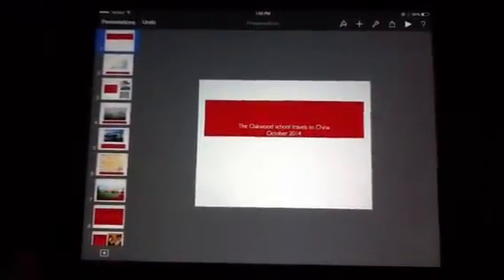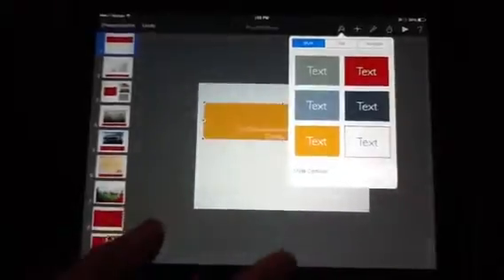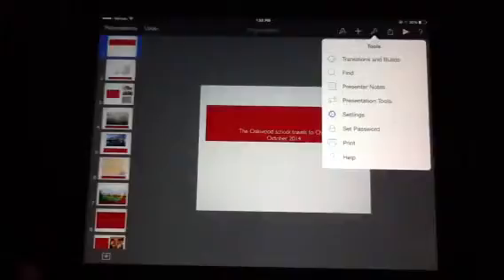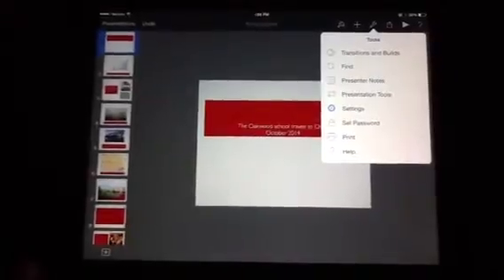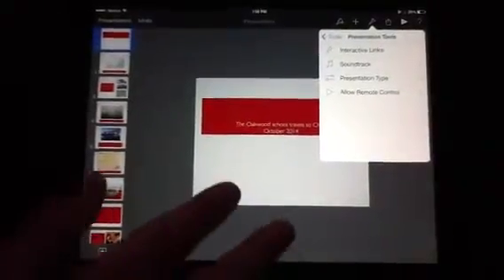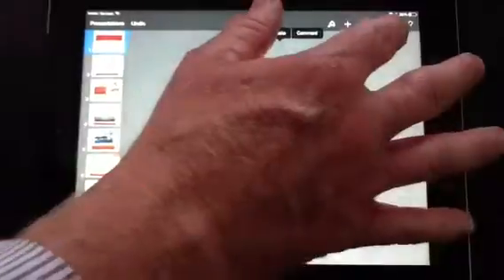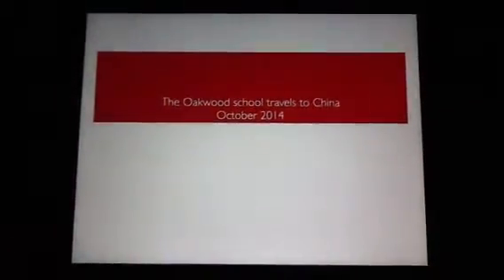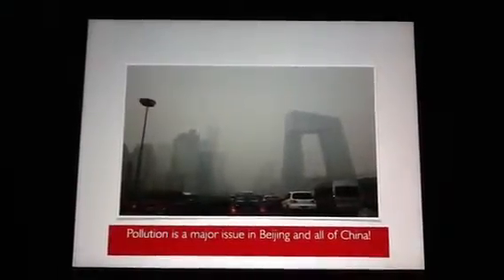Keynote by Rob